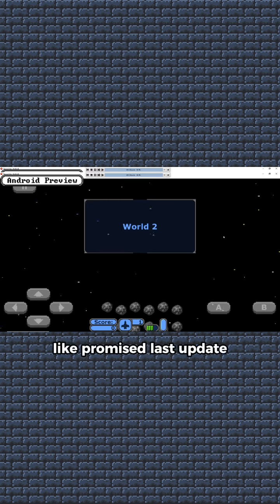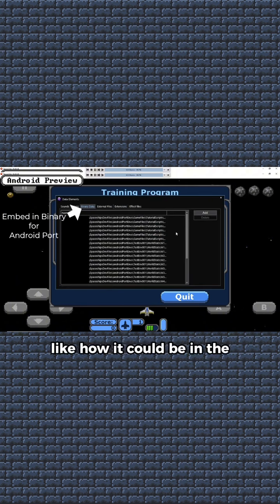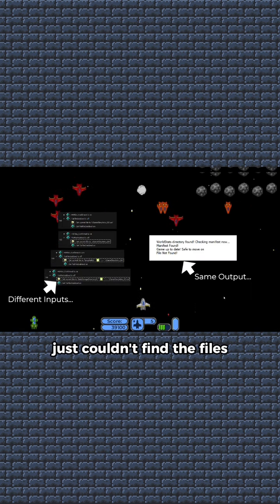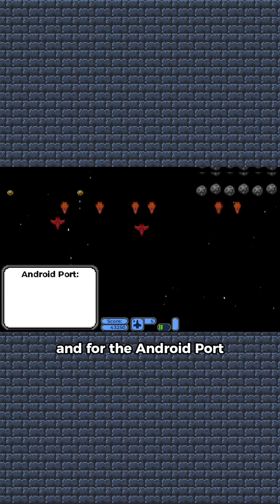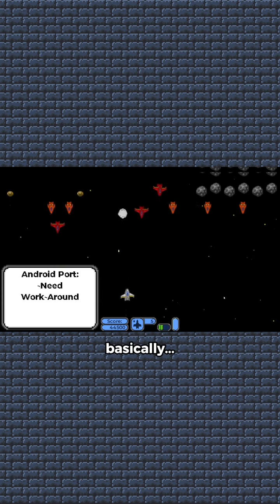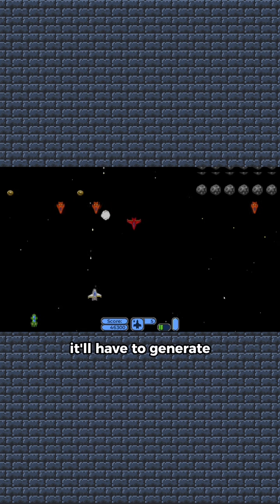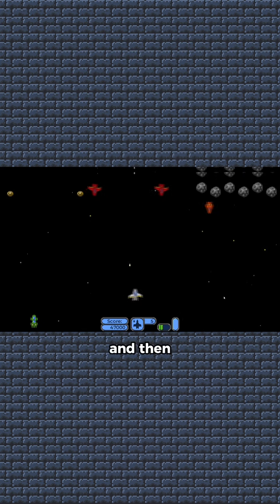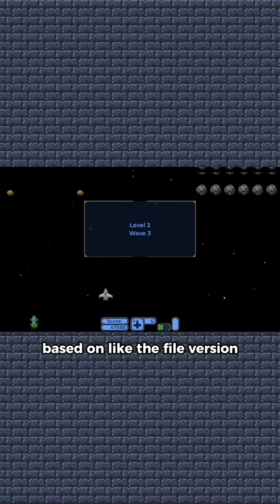Game Dev Update 5 | Porting Ain't Easy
This week in Game Dev: Editing Struggles and Android Porting headaches! 🎮💻 Had some unexpected issues getting my game running on mobile, plus video editing is fighting me every step of the way. The grind never stops!😅